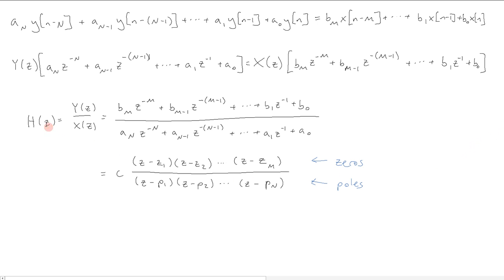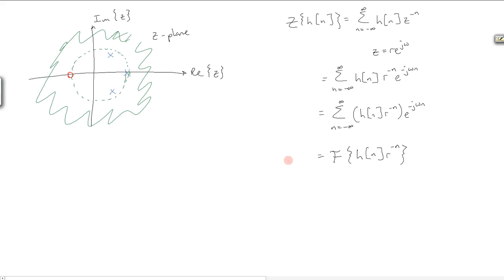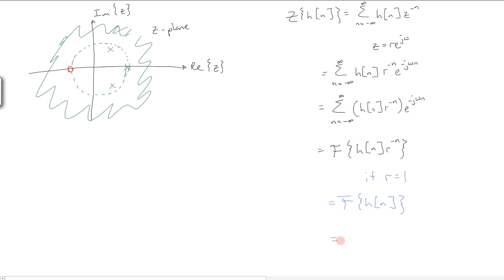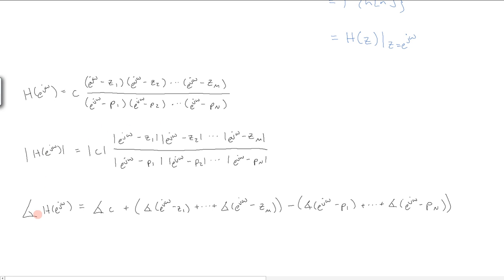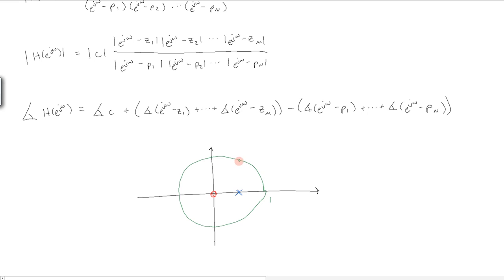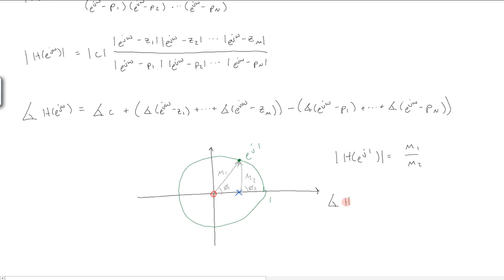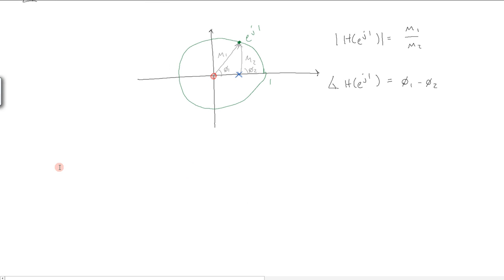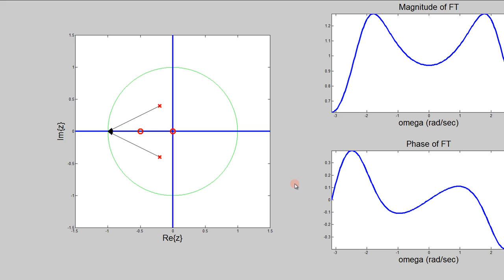Discrete-Time Fourier Transform from Z-Transform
This video illustrates how to compute the discrete-time Fourier transform from the Z-transform.  Table of contents below:

00:00 - Introduction
00:08 - Problem formulation
00:57 - Evaluation of Fourier transform
02:00 - Magnitude and phase of Fourier transform
02:23 - Example
04:16 - MATLAB example
05:03 - Conclusion